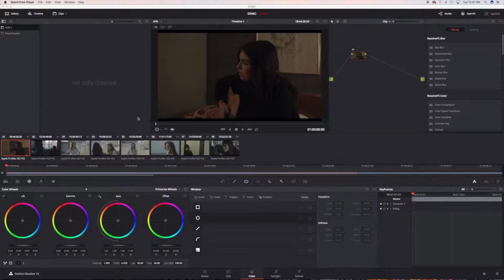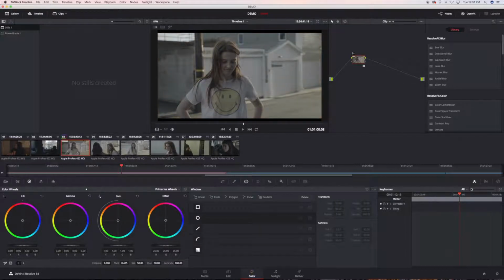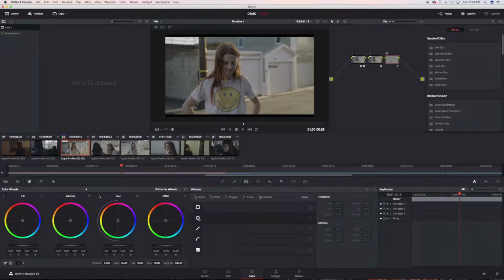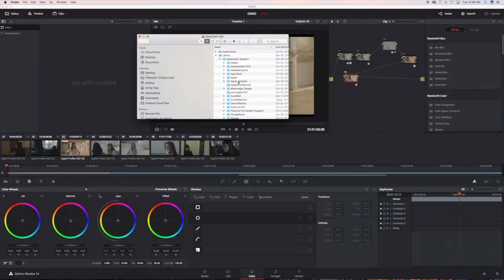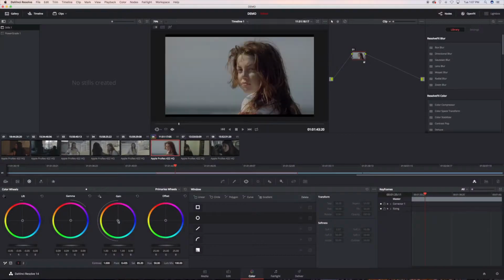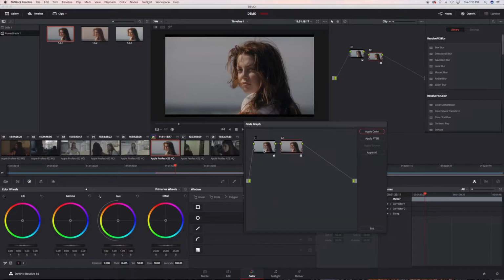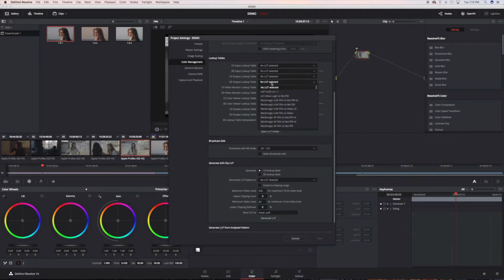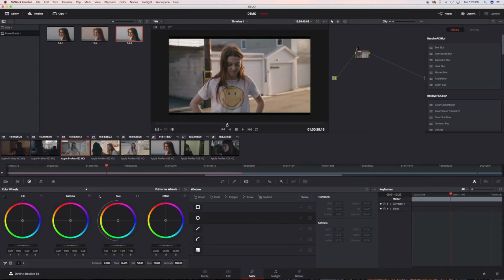Video Tutorial Using Creative LUTs In Your Color Pipeline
A DaVinci Resolve demo showcasing best practices for applying creative LUTs to your digital cinema footage.